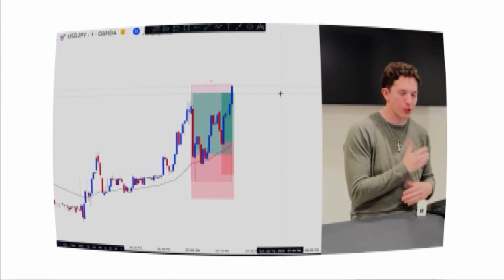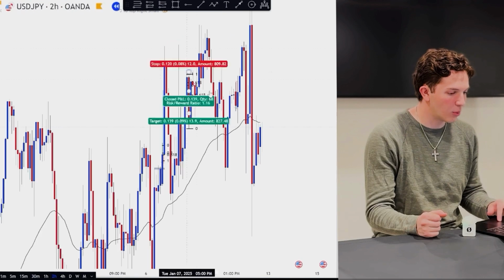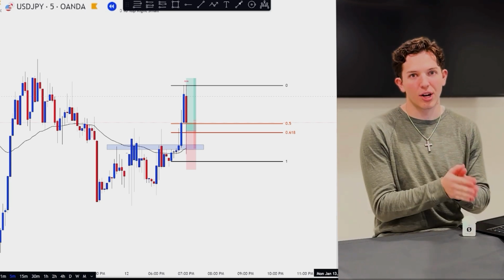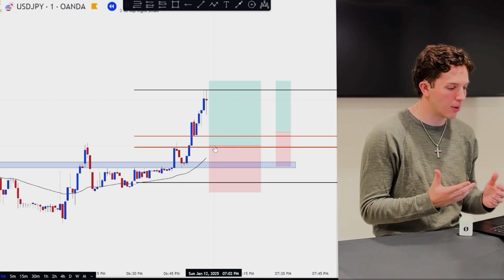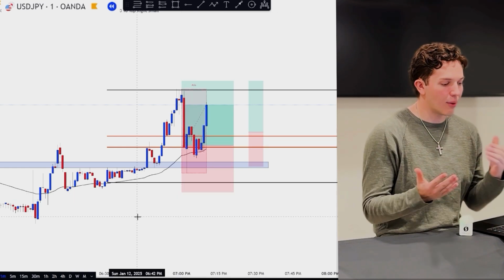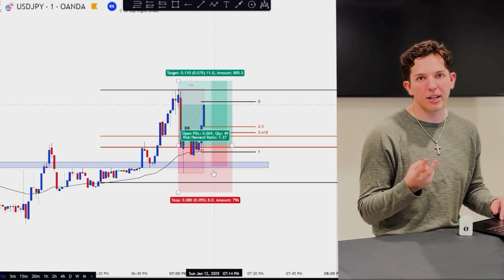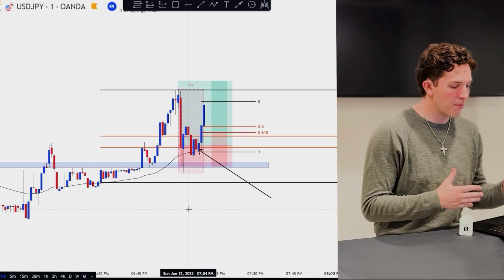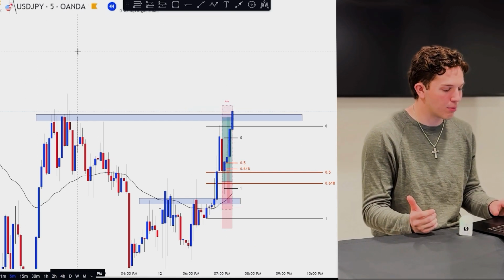How to trade USDJPY so you can be PROFITABLE in 2025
In this video, I bring you through a step by step walkthrough of a trade I took that yielded a 2% gain. I had one main position and then added on a smaller position that both had very high confluences to continue to the buy side!

Trading in foreign exchange (forex) markets involves significant risk and is not suitable for all investors. The value of forex trading can fluctuate widely, and there is a potential for both substantial gains and losses.

Before engaging in forex trading, carefully consider your investment objectives, level of experience, and risk tolerance. It is important to conduct your own research or consult with a qualified financial advisor to understand the risks involved and determine if forex trading aligns with your financial goals.

The content provided may include opinions, analysis, and forecasts based on historical data and market conditions, but it does not guarantee future performance or outcomes. Past performance is not indicative of future results.

We make no warranties or representations as to the accuracy, reliability, or completeness of the information provided and disclaim any liability for any losses or damages incurred as a result of your use of this information or trading decisions. Always trade responsibly and within your means.